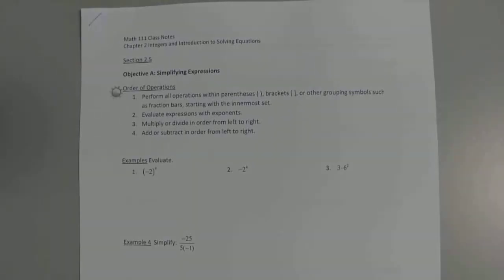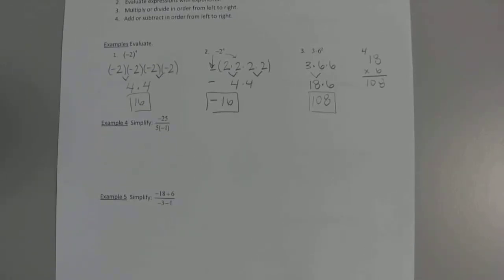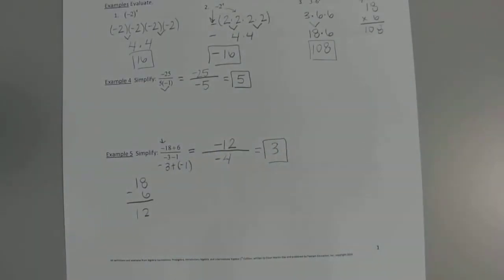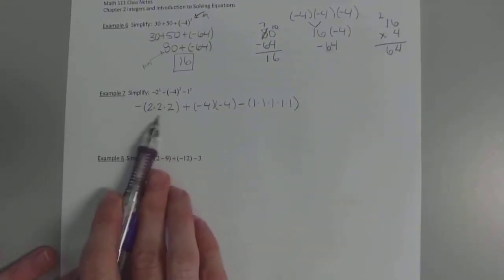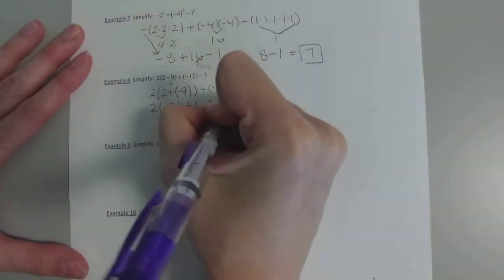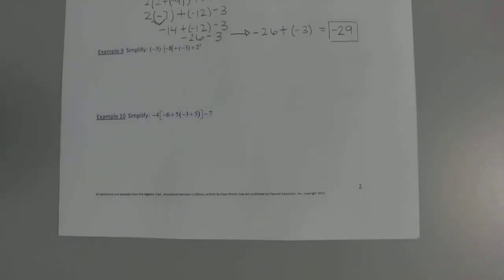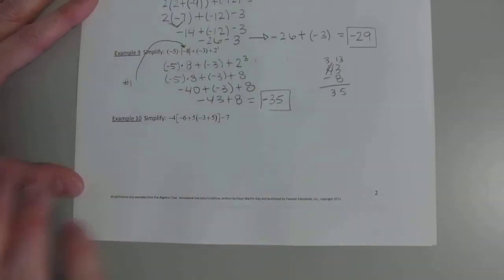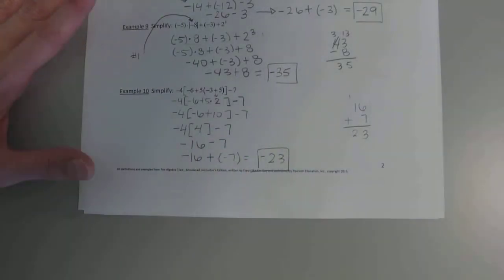MATH 111 - 2.5 Video Lecture Part 1